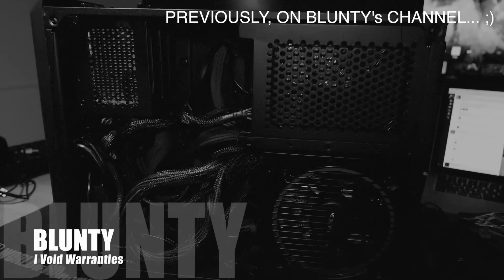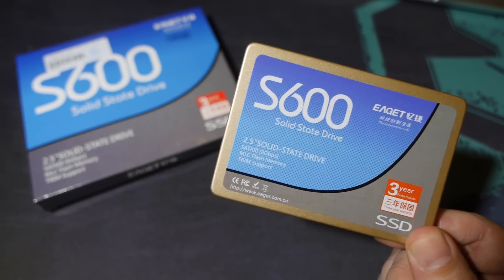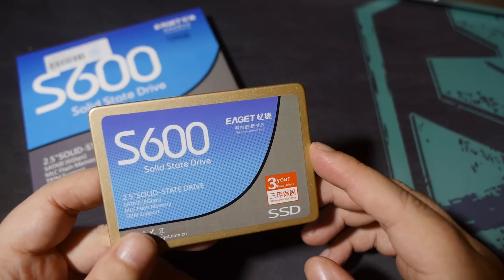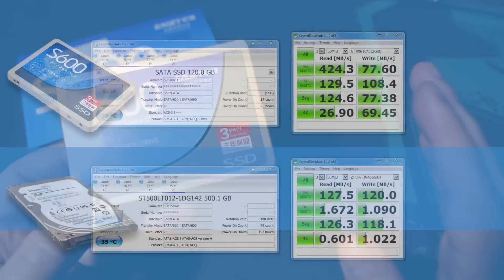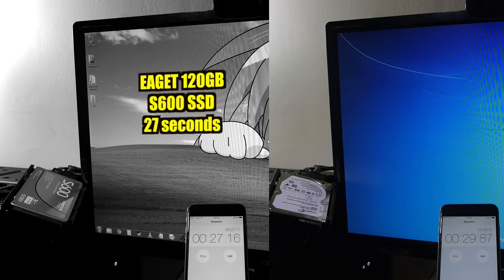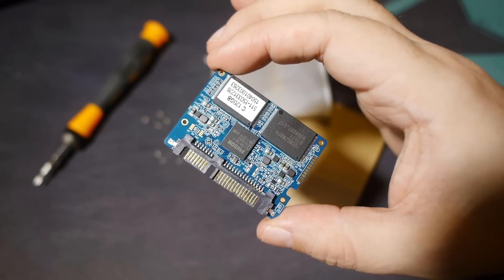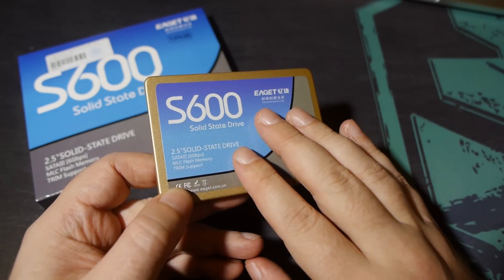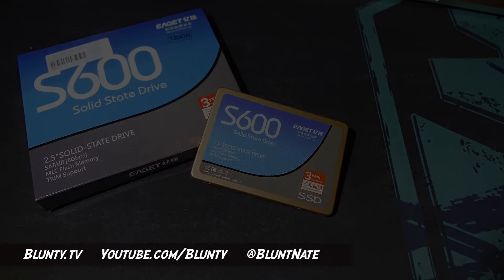$66 120GB SSD - Eaget S600 SSD - Does it suck?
Bargain priced 120GB Eaget S600 SSD in a gaming PC are cheap Solid State Drives worth it? Lets find out! Thanks to GeekBuy.com for the review sample. They also gave me a Coupon Code: IKPGHKAL (No idea how much it’ll save you of how long it’ll be valid… maybe I should have asked ;P derp TOO LATE NOW, just use it and find out I guess ;) )

Eaget S600 120GB SSD Review -  Solid State Drive SSD 2.5" SATA3 6Gbps MLC Flash Memory Support Trim